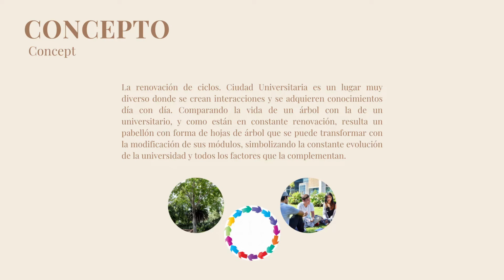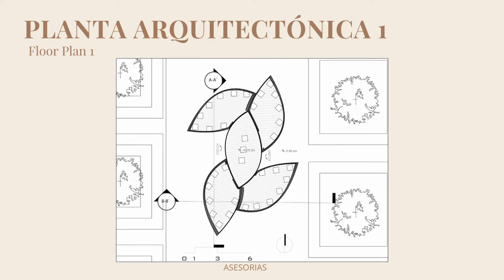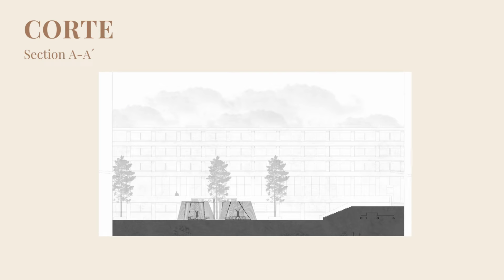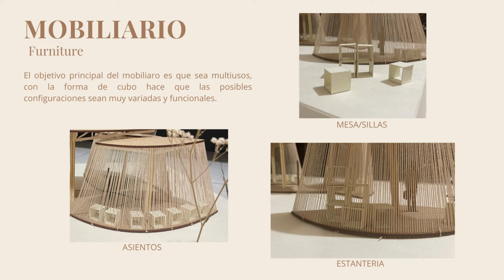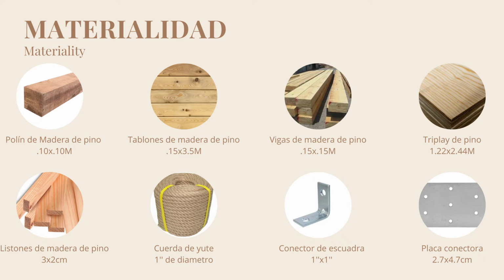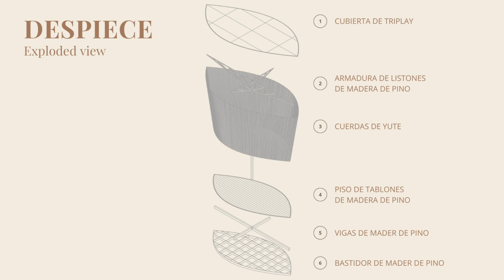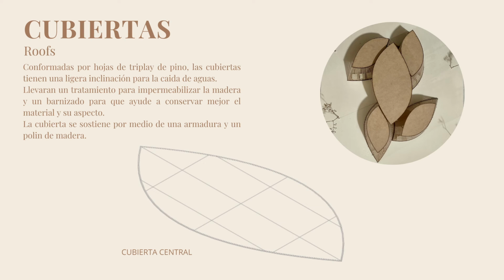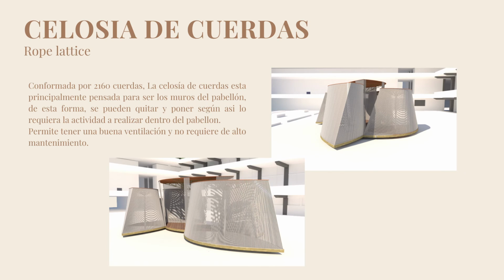1.4 QUINTANILLA 423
PechaKucha elaborado por los alumnos: Bruno Gómez Rodríguez y Emilia Valentina Zamudio Martínez.  Entrega de Taller de Proyectos 1.4 de Cuarto Semestre.  Tema: Pabellón.  En colaboración con estudiantes de la Universidad Tecnológica de Berlín, Alemania.  Taller Carlos Lazo Barreiro, Facultad de Arquitectura, UNAM.  - CDMX, México.  Junio 2022